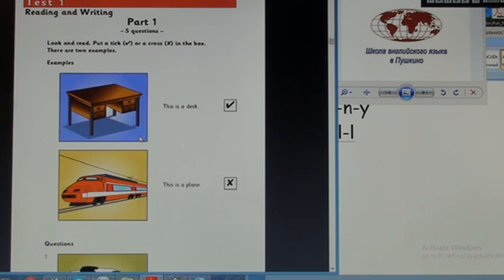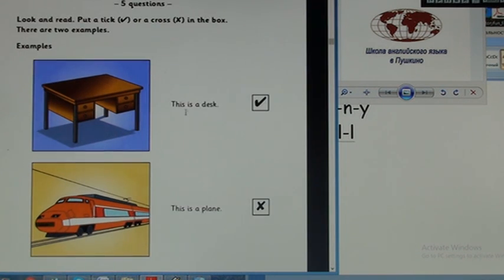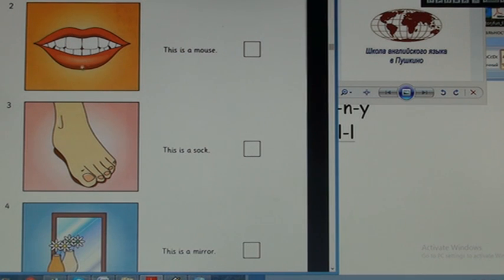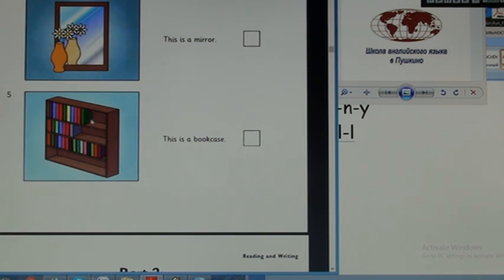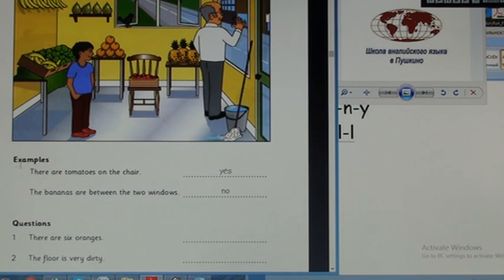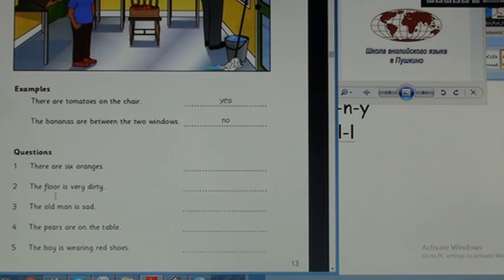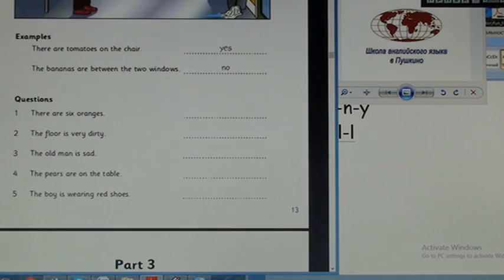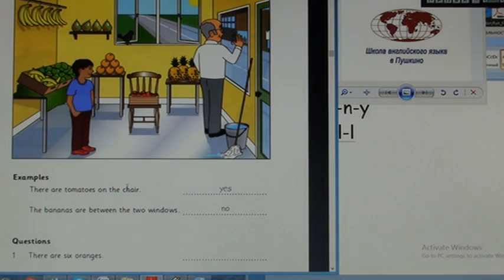127 Школа английского языка в Пушкино _ Дистанционное образование _ (возраст 6…8 лет)